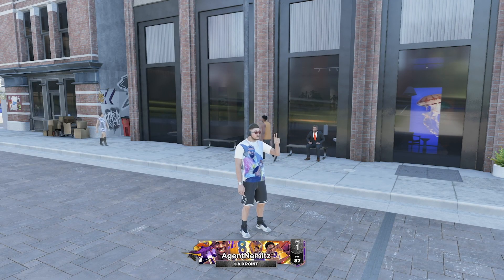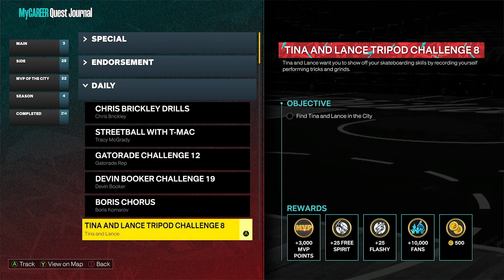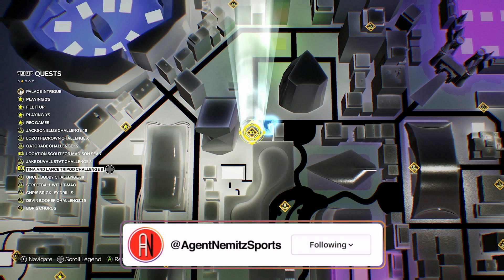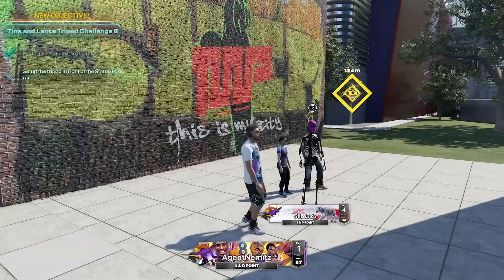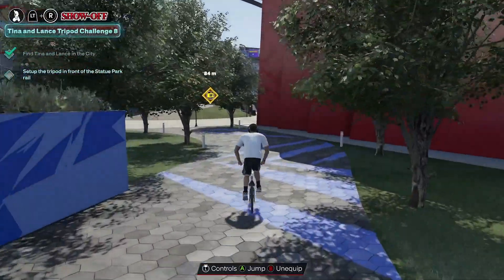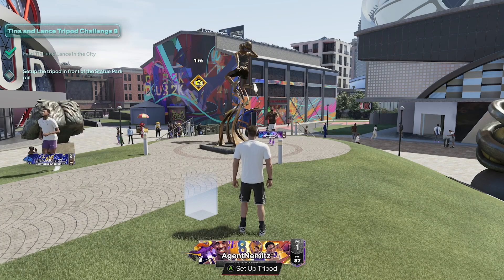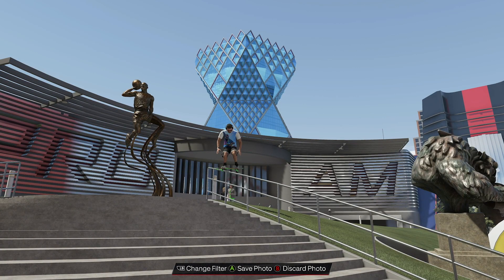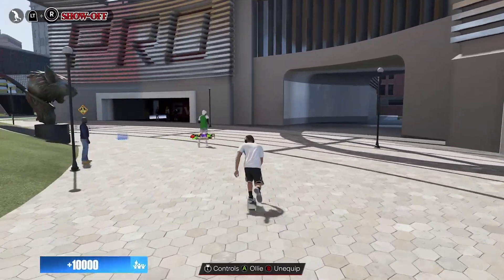How to do Tina and Lance Tripod Challenge 8 in NBA 2K23 | NBA 2K23 Next Gen Tutorial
What's up everyone?! Welcome back to another tutorial video. In this NBA 2K23 Next Gen how to video I walk through how you can complete the daily quest known as the Tina and Lance Tripod Challenge 8 found in the city. These quests are nice to know how to do because they grant you a lot of fans, free spirit and flashy points, and also some other great rewards you might need while playing MyCareer this year. That being said, I show you how to get this photo quest done as quick as I can explain it. I hope that you found this tutorial useful!

Chapters:
Intro - 0:00
Showing the Quest Journal - 0:13
Showing where they are at on the map - 0:42
Talking to Tina and Lance - 1:04
Showing where you have to set up the tripod - 1:45
Showing how to do the trick - 1:56
Collecting the rewards - 2:37
Subscribe - 2:55
Ouro - 3:00